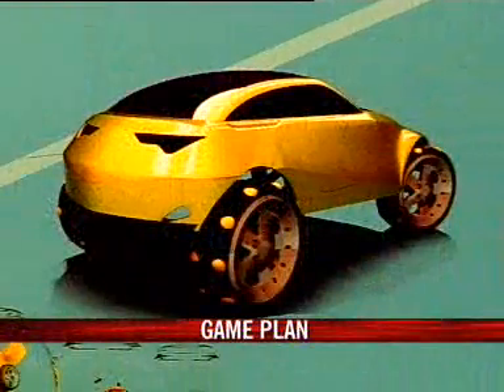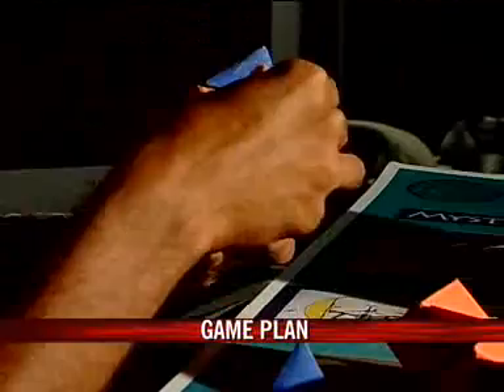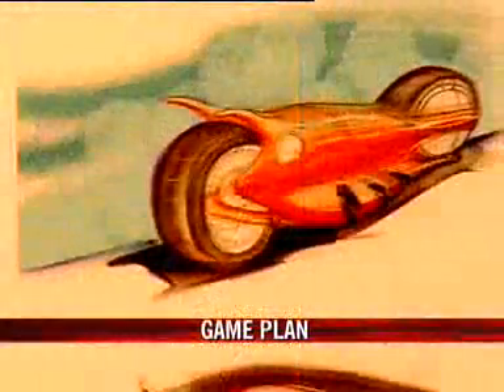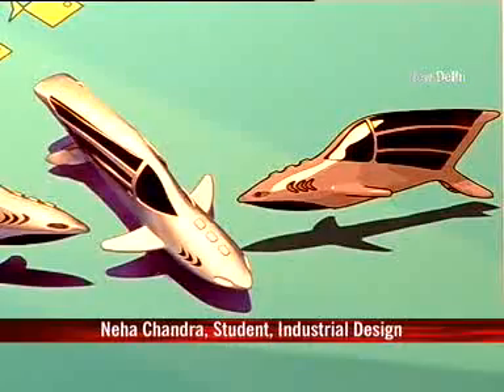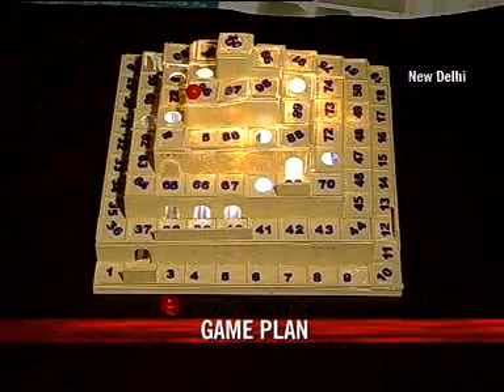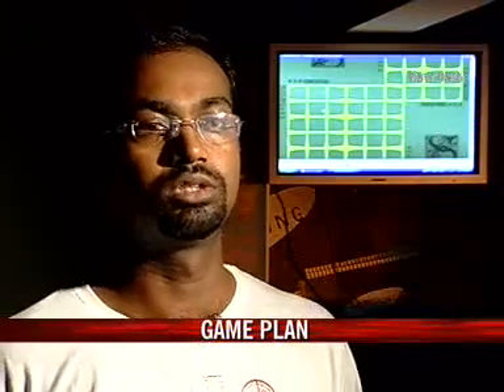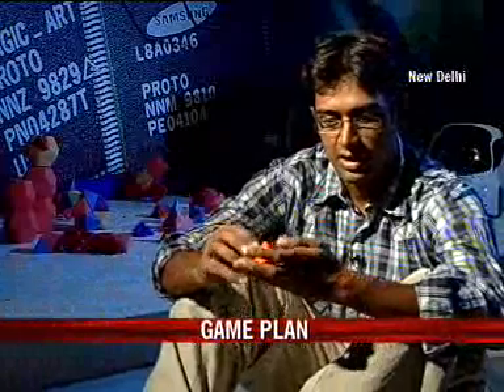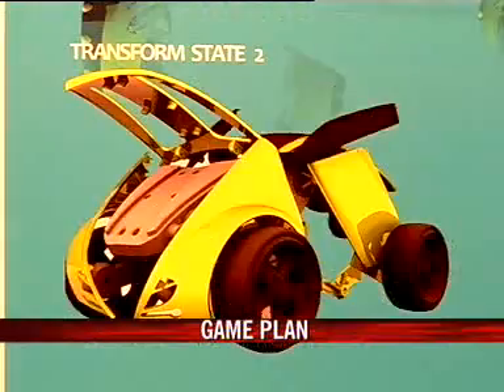Productive games: IIT graduates make learning easy for kids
Five young graduate students from IIT Delhi are trying to make learning easier for young kids through their "productive games".